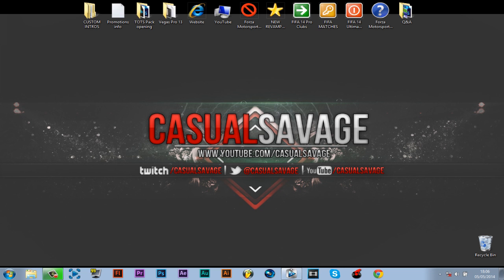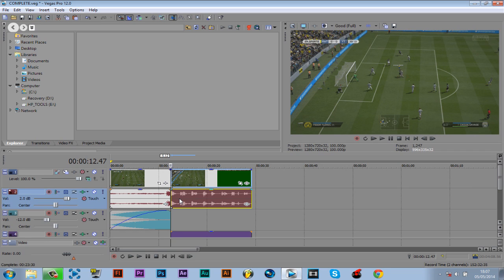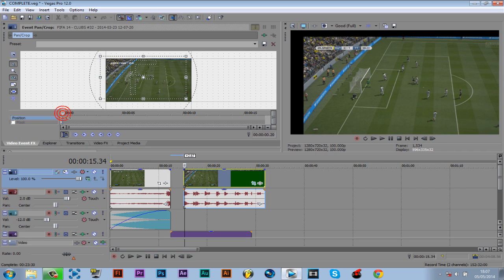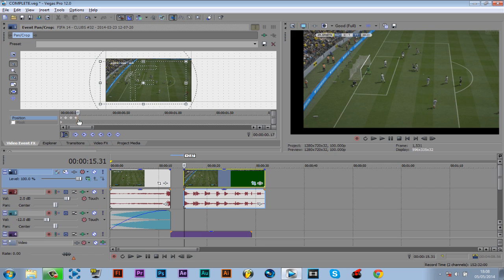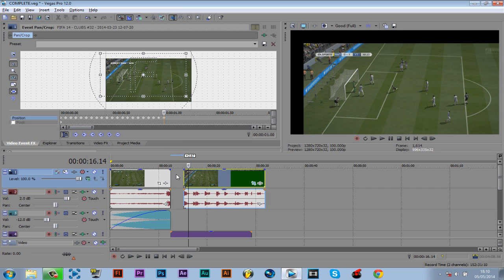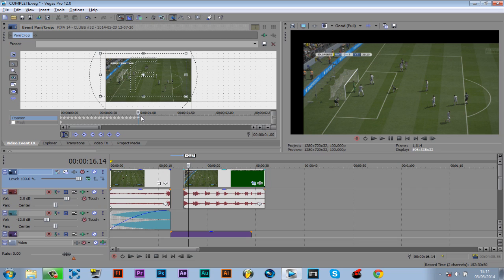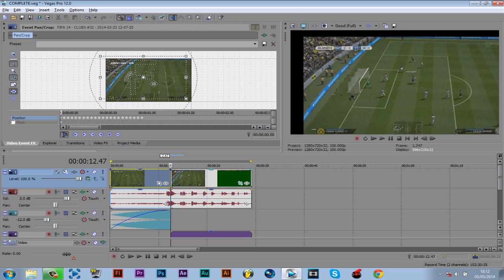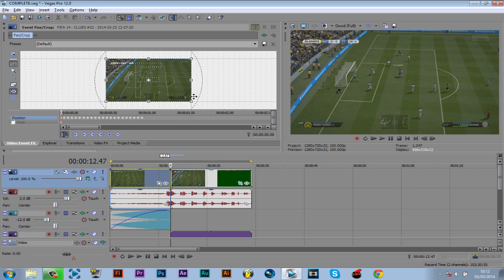How To: Make Screen Shake In Vegas Pro 14, 13, 12 & 11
What's up, in this video I will be showing you how to make your screen shake in Sony Vegas Pro 12. This is very simple and it does require some patience time.Find out more information in the video!

►Skype:
CasualSavage